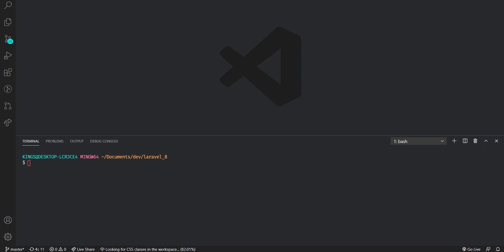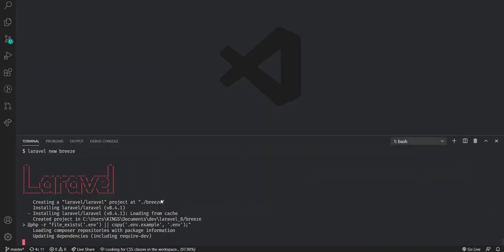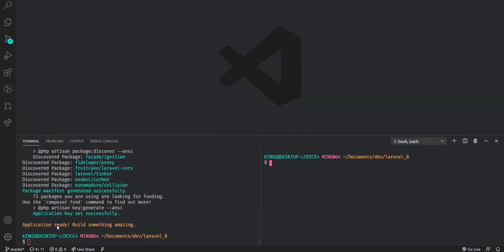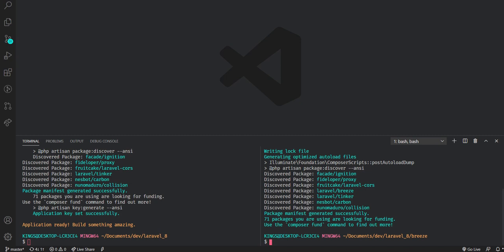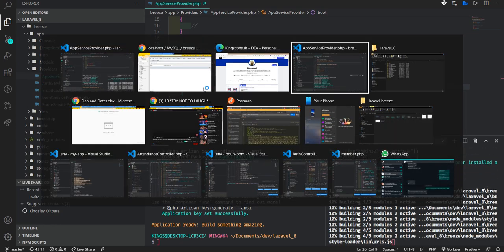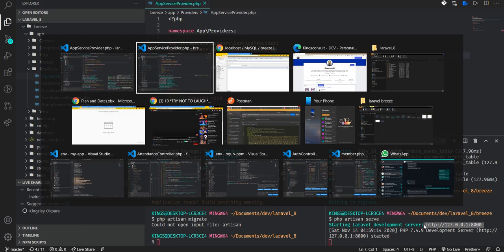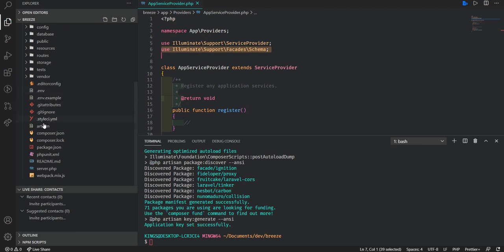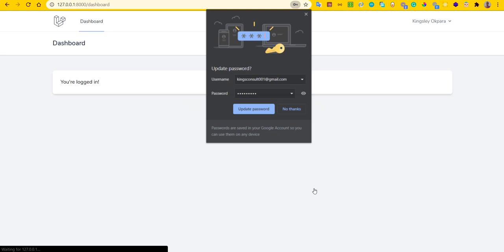Basic Laravel Login and Registration using Laravel Breeze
This video will teach you how to setup laravel basic application using Laravel Breeze, with
1. Login
2. Registration
3. Email setup
4. Password reset etc